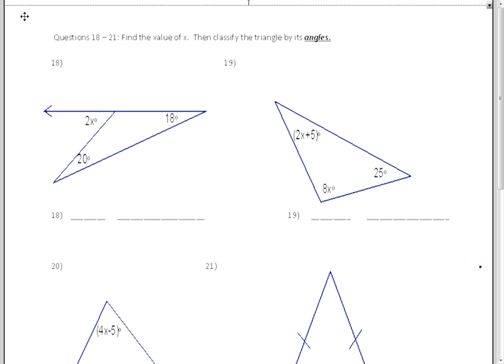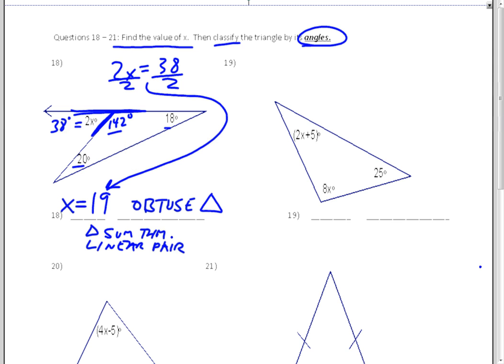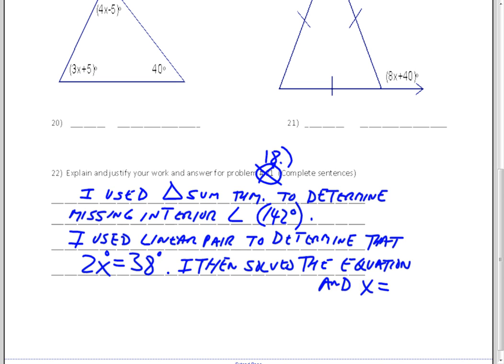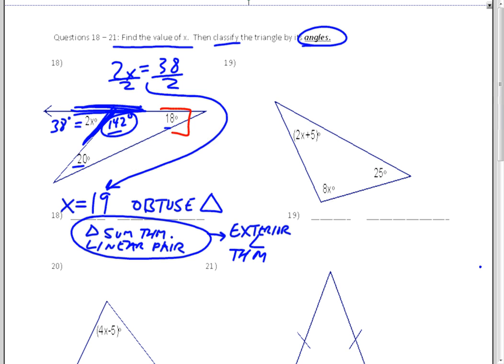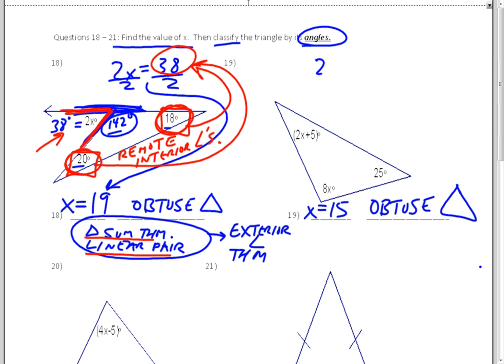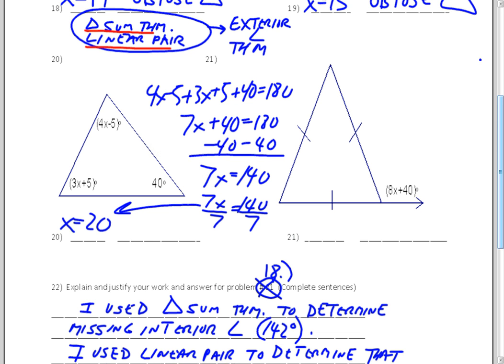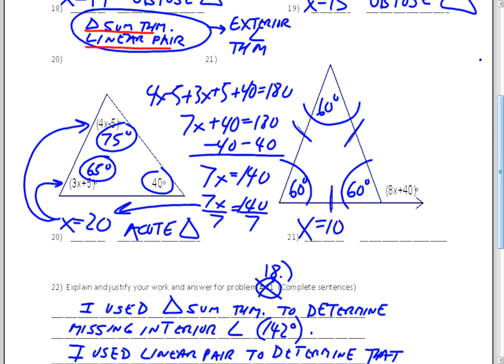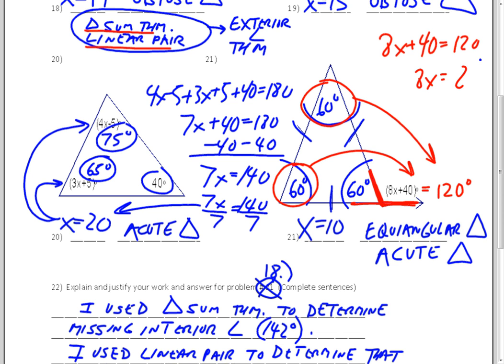4 1 and 4 7 practice 18 22